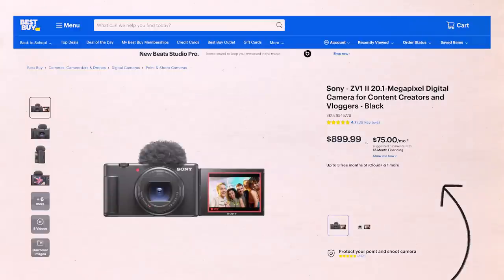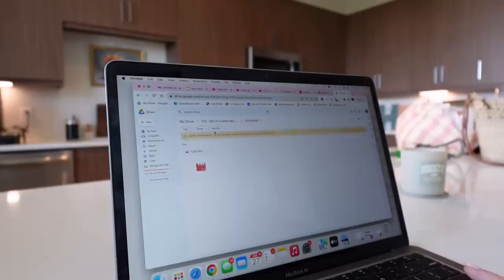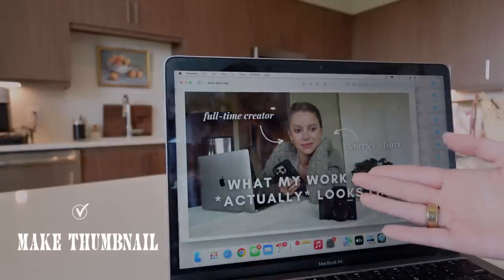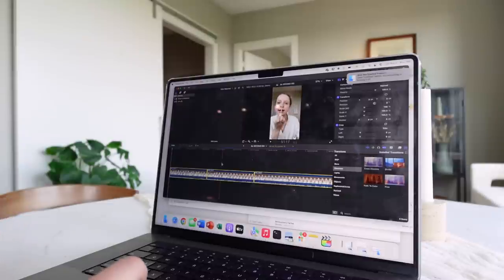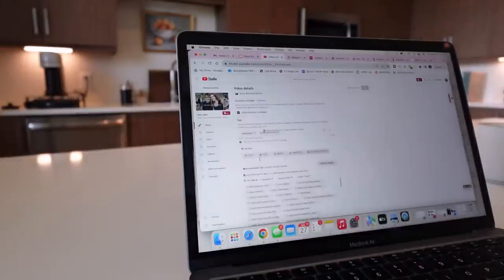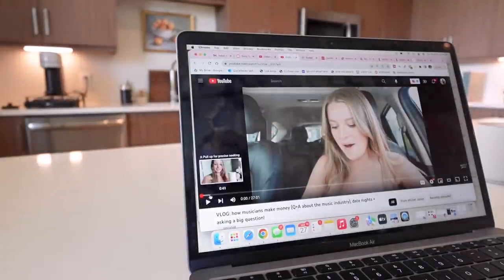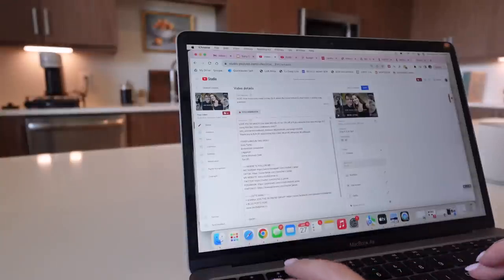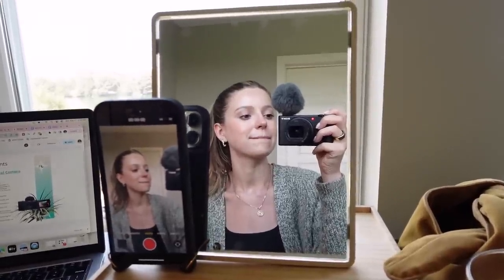VLOG: what a work day ACTUALLY looks like for me + some of my fears being a content creator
LOVE YOU SO MUCH! Thank you to Best Buy for partnering with me on today's video. Shop the Sony ZV-1 II at my

TIME STAMPS:
0:00 okay so I am gonna take you along for a work day!
2:52 here is my essential equipment
6:00 today's to do list + taking a thumbnail
9:46 organizing footage and creating the thumbnail on canva
11:54 things I hope to change in the future
12:49 edit an IG campaign with me
16:51 lunch break w mom!
18:02 an AWFUL surprise
19:20 some legal things hehe
21:04 my fears and worries about this job moving forward
24:12 showing you part of the upload process + linking!
27:16 film a tiktok campaign with me
28:20 time to pay incoives + do my bookeeping
29:33 books that have helped me being self employed
30:56 I plan my laundry around filming lololol
——-WHERE TO FOLLOW ME——-

~SHOP~

FAQ:
~Where do I live? I spent 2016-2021 in  Los Angeles + Pasadena CA but moved back home to Austin TX in Nov 2021.
~What's your full name? Christiane Michel Janse
~Favorite Store? Everlane, Sezane + Madewell
~Favorite Drink? Oat Milk Matcha or Citrusy Kombucha